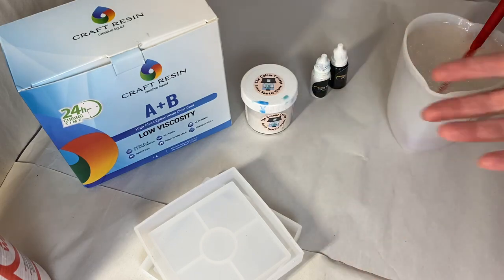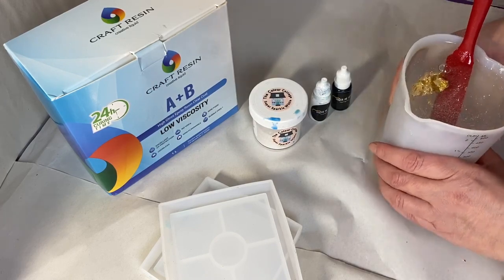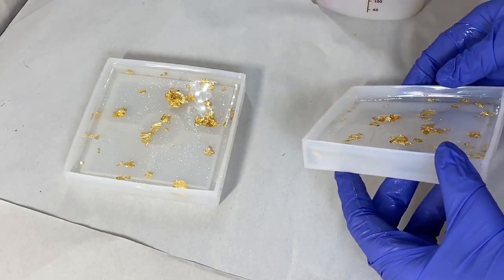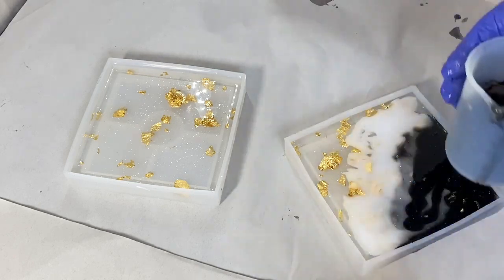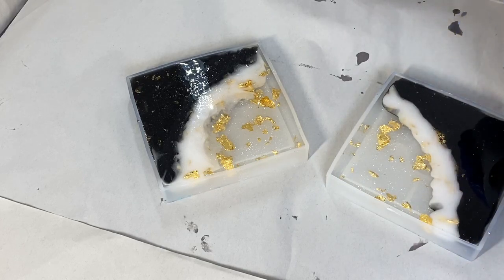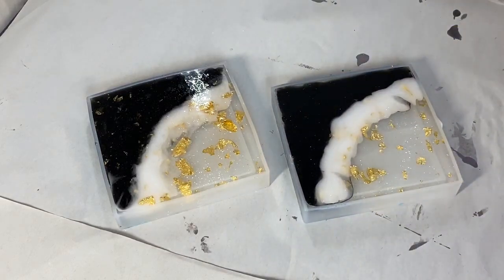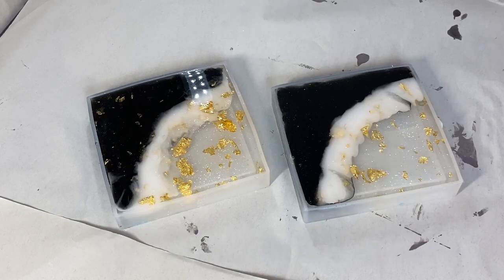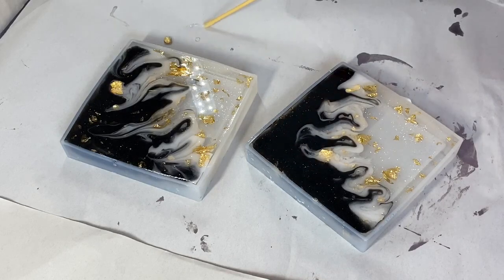153 - Functional Resin Art - Coasters - Gold Leaf & Black White Crackling - Unique Effects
Hit or Miss the Choice is Yours. Not what I expected but they have grown on me. These Coasters are Unique, Stunning, Elegant with such amazing effect. What do you think when you see these? What do they remind you of?

Hope you enjoy watching my creative process,  let me know what you think?  Did you find value is watching this?

Moulds JT64FDZK

Pigments & Resin TQ79DC8H
- Limited time

LETS RESIN moulds links are:

Colour Me Happy Fluid Pigment by Monica Osborne International Resin Artist

Resin Essentials:- (If you click on product links to amazon & buy the products a very small percentage of some products will go to me. There is no additional cost to you.)